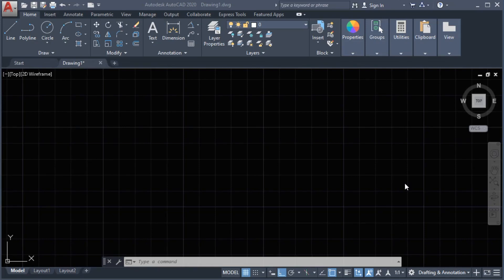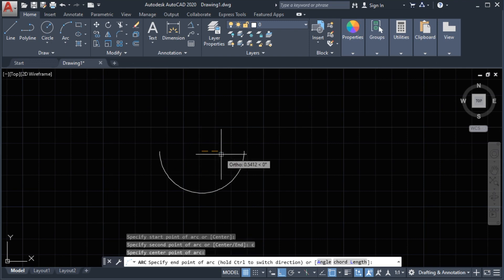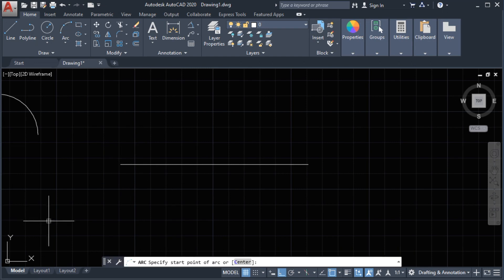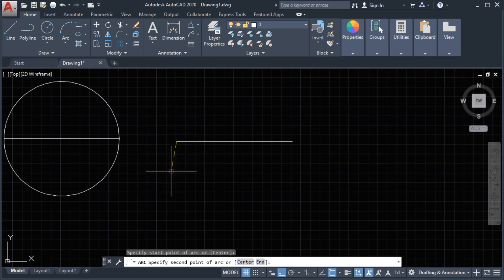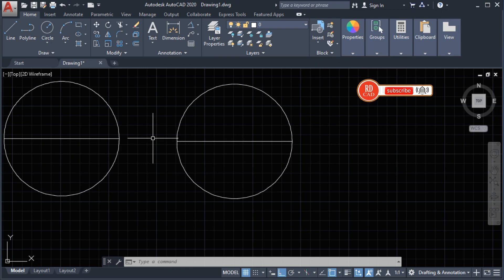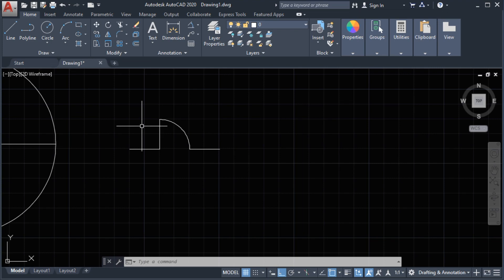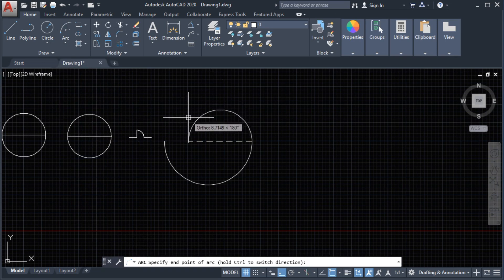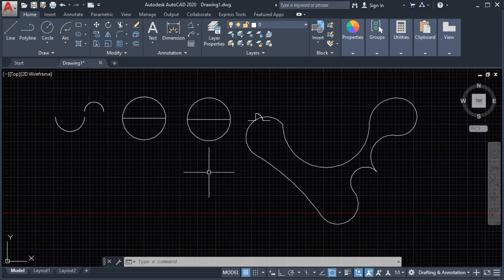Lesson 07. AutoCAD ARC command RD CAD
Complete tutorial of different types of ARC command in AutoCAD